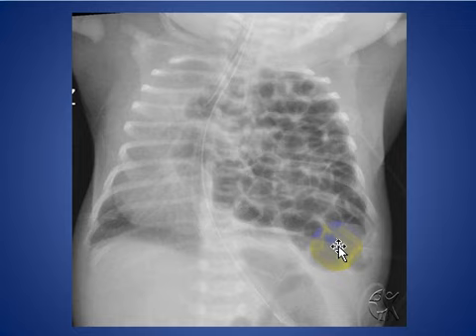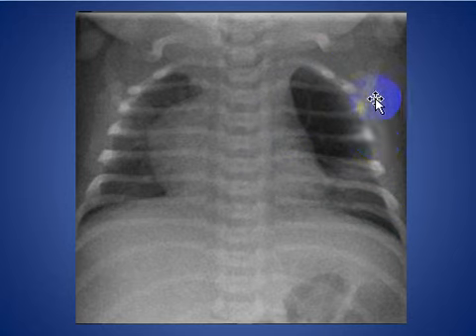Spot Pediatric Diagnosis Cases 05 case presentation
This is short talk  presenting 3 causes of respiratory distress in neonatal period

Consultant Radiologist